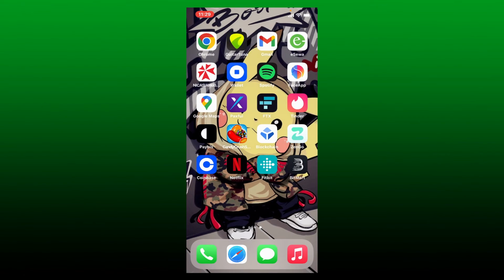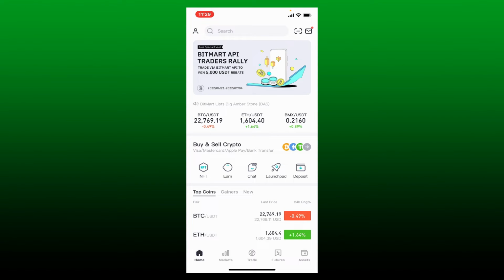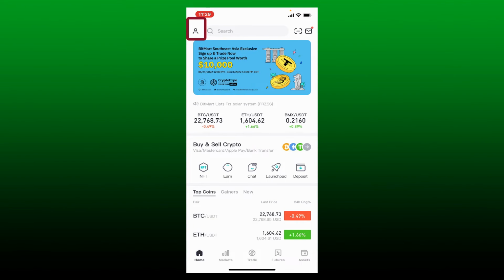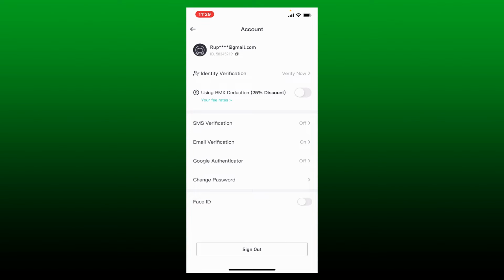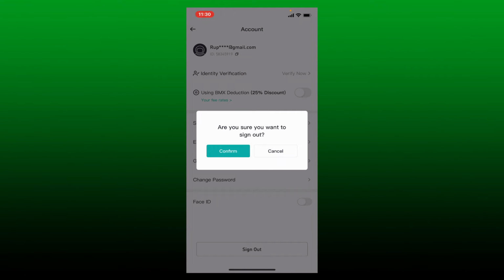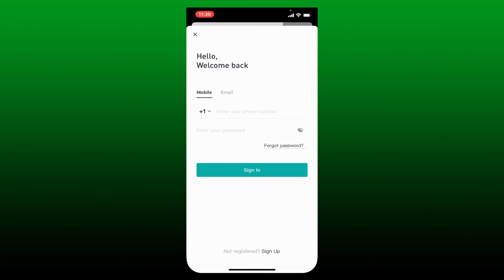How To Logout Of Bitmart App 2022? Signout Bitmart On Mobile(Iphone)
Logout/Signout Bitmart Account On Mobile:

This video will show you how to easily logout of Bitmart App Using Mobile Device. BitMart is a global cryptocurrency exchange where both novice and experienced traders can buy and sell a diverse range of digital assets. Watch till the end to learn the steps.

Chapters:
0:00 Intro
0:18 How To Logout Of Bitmart App
0:47 Outro